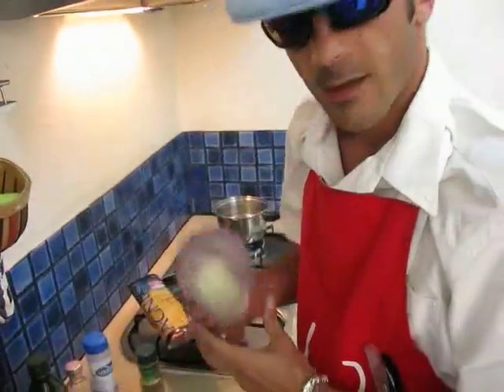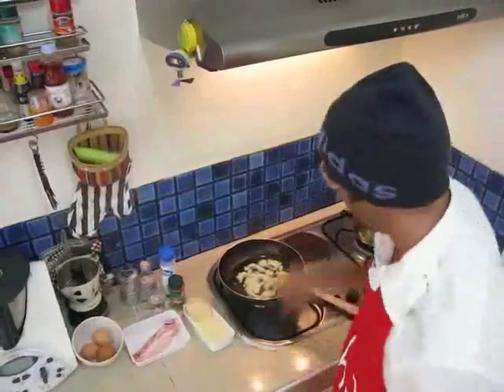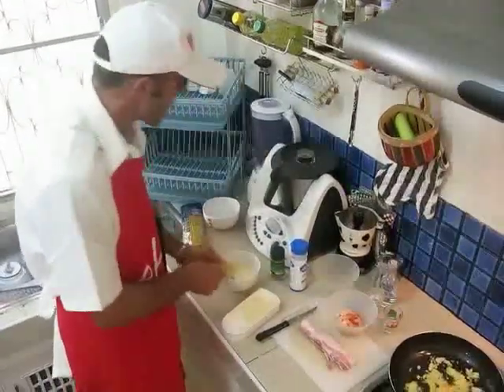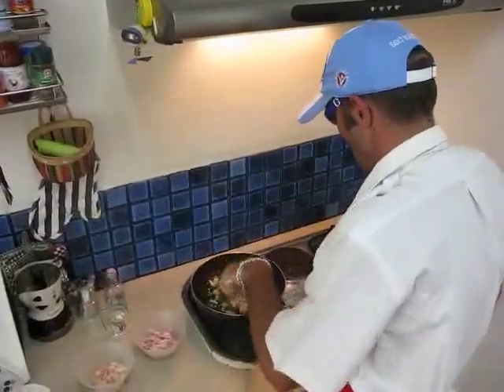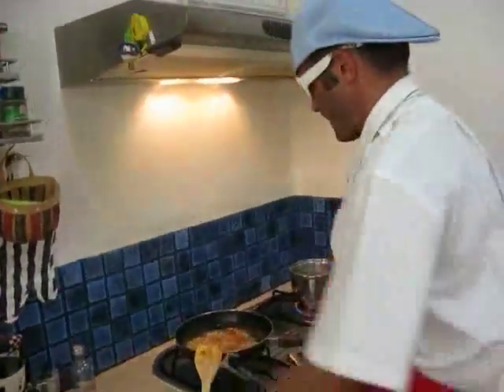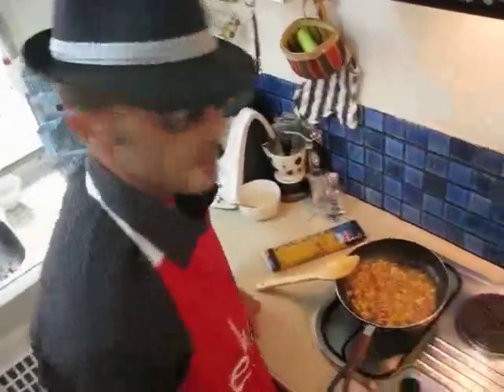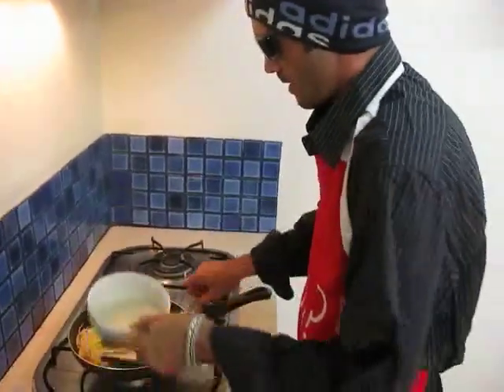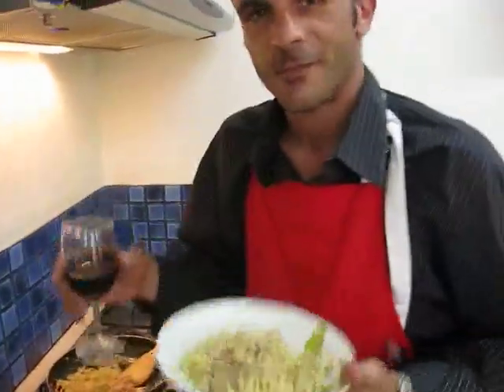Easy Italian: Spaghetti CARBONARA by WetPixel & CameraGirl - Episode 6 Bonkers Cooking.mp4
Bonkers Coking Episode 6: Classic Italian recipe worldwide acclaimed! easy, quick and amazing pasta dish: Spaghetti CARBONARA! Another recipe by your tasty pixelled duo: PAPA & RAZZI (Mr. WetPixel & CameraGirl).

Ingredients for 2-3:

Spaghetti 200g
Bacon 100g
VODKA 1 shot glass (or a glass of white wine)
Boiled Shrimp 80g (optional)
Parmesan 25g
Milk 1 shotglass (optional)
Salt
Pepper